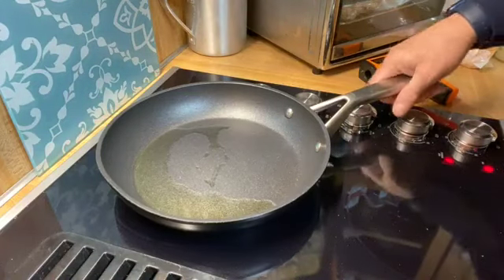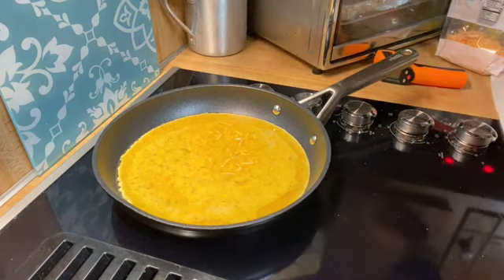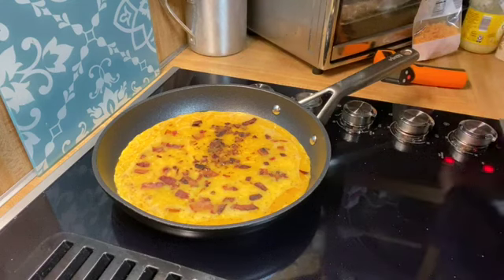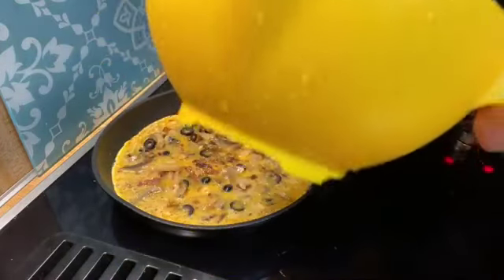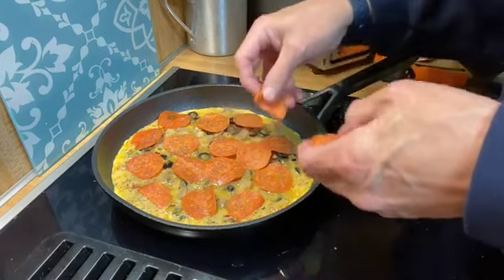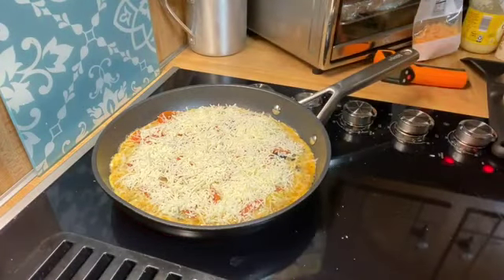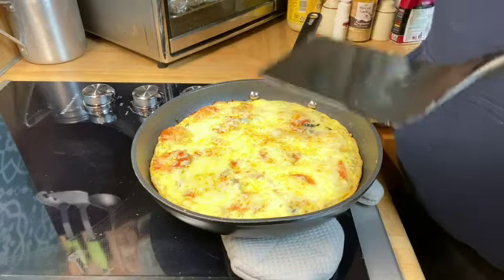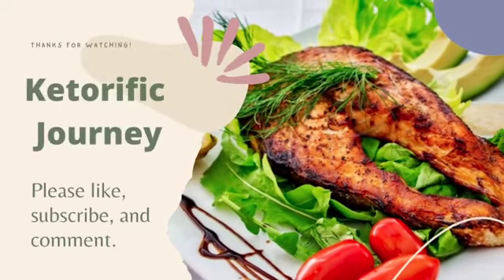Healthy Crustless Egg Pizza Recipe | Easy and Quick Breakfast or Dinner Idea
Welcome to our kitchen, where we're excited to share with you a mouthwatering and nutritious recipe - Crustless Egg Pizza! If you're looking for a delicious breakfast or dinner idea that's low-carb and gluten-free, this recipe is perfect for you. In this video, we'll guide you through the simple steps to make this tasty and satisfying dish. Say goodbye to traditional pizza crust and hello to a wholesome and flavorful alternative.